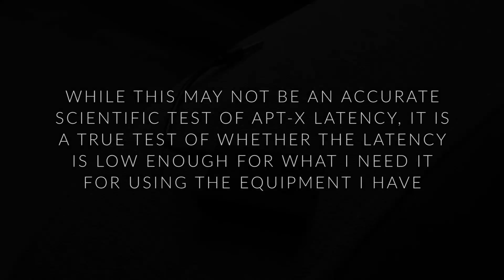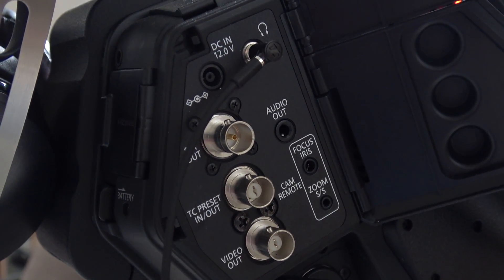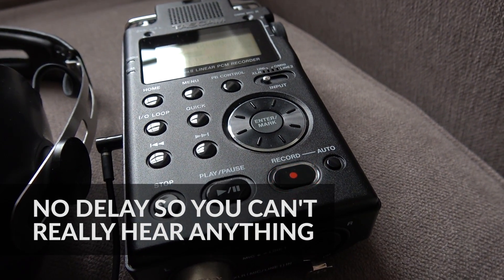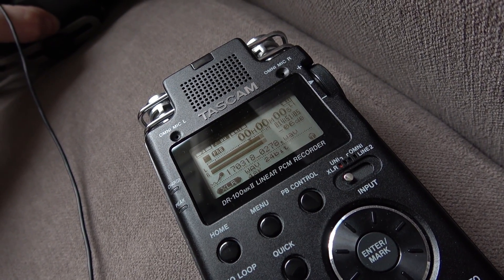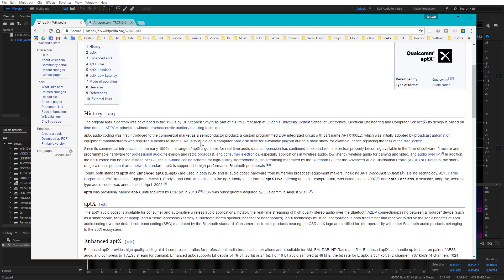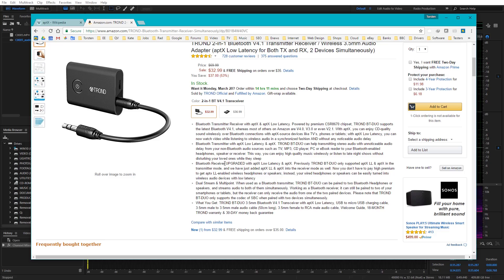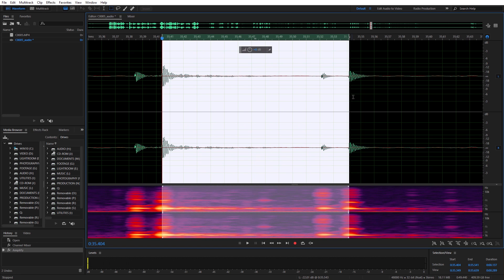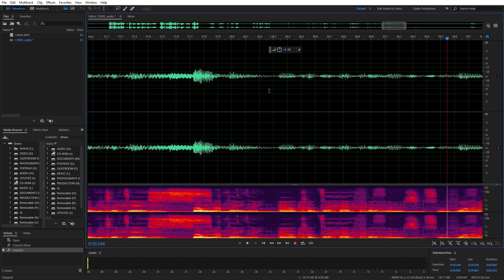Trond Bluetooth aptX Latency Test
An unscientific aptX latency test using the Trond Bluetooth transmitter receiver connected to aptX compatible wireless headphones.

I bought this device as a potential way of using my Sennheiser Momentum bluetooth wireless headphones to monitor audio from a camera without the need for a cable. However, the question I'm asking here is, can the Trond Bluetooth transmitter and receiver do the job? Is the latency of aptX really low enough to make it comfortable to use.

The advertised latency of aptX may be well below 40ms but in reality and when used with a low price chipset on the Trond and any extra latency that the receiver may add, what is it really?

The video goes through the following steps...

• Explanation of the potential use
• Setup to test the latency
• The test itself
• Calculating the results in Adobe Audition

Yes, this is flawed as, for all I know, the headphones might have defaulted to non-aptX mode for some reason (they DO support aptX). But this is exactly how I intend to use them so if it doesn't work, it's not really up to the job I had hoped.

► GEAR USED IN THIS VIDEO:

Mic 1: Rode NTG 3
Mic 2: Sennheiser EW100 Lav Mic
Mic 3: Sennheiser MK 8
Camera: Sony FDR-AX53